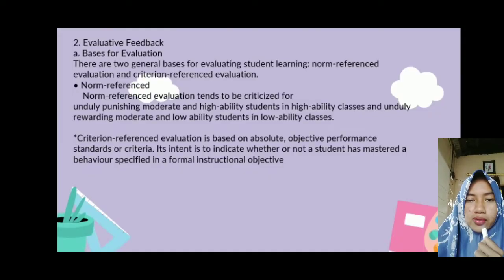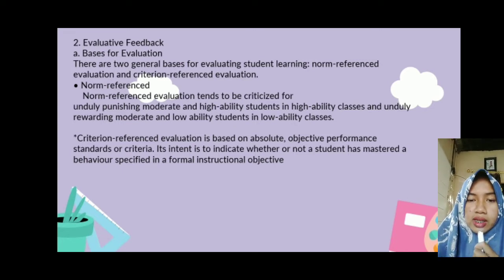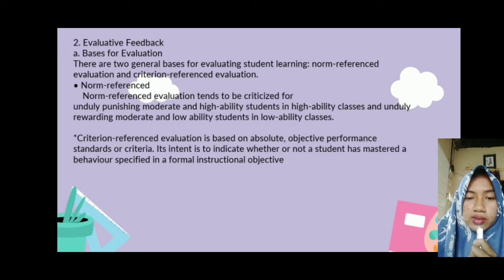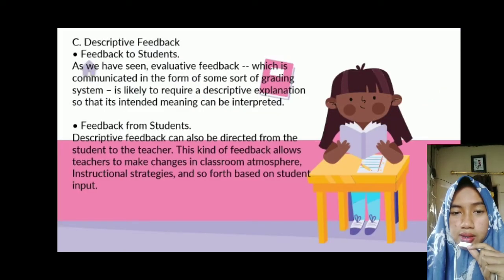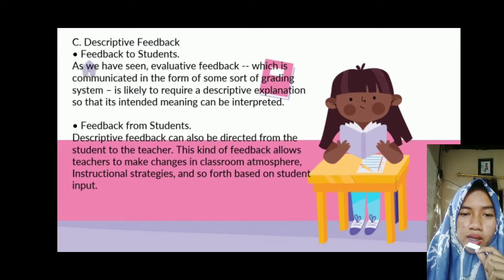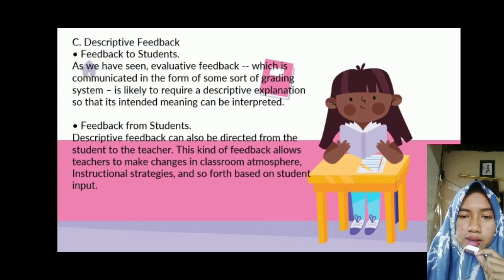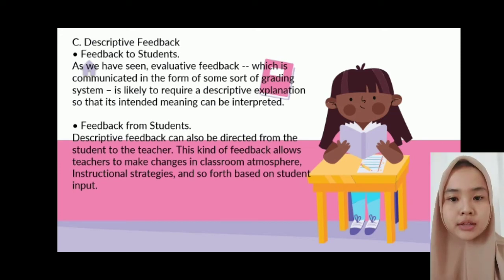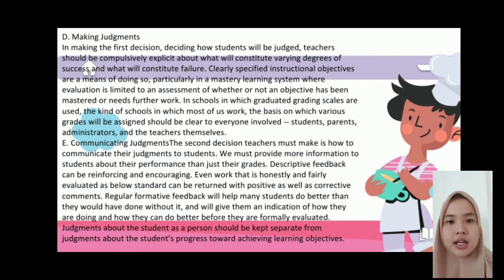Instructional Asessment by group c_ Language Classroom Management